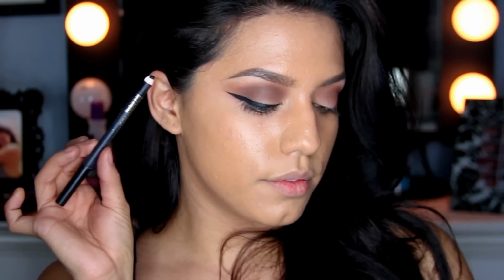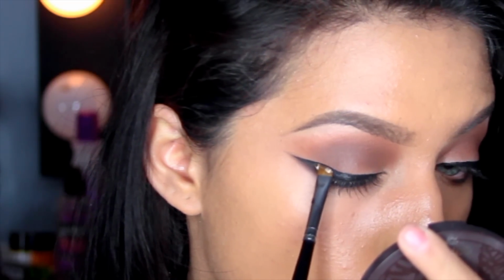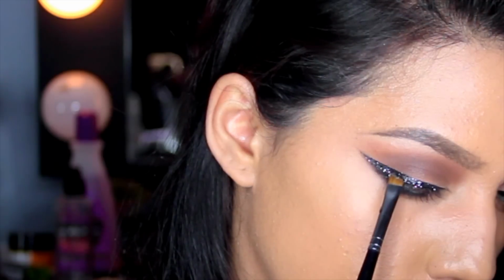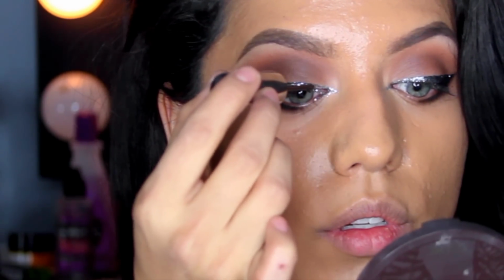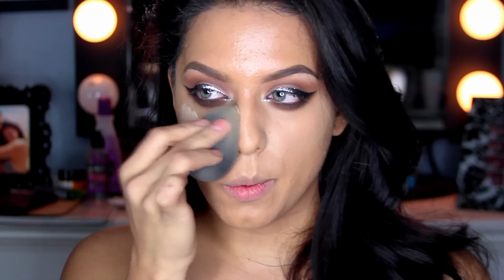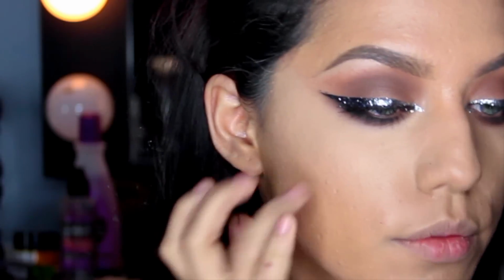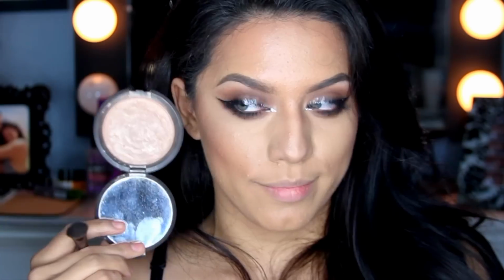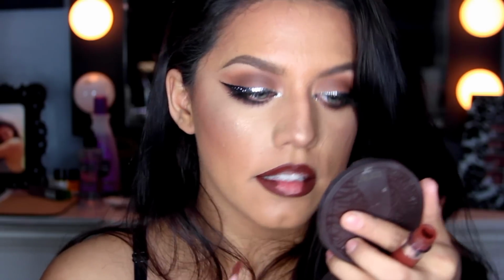CHRISTMAS Ombre Glitter Eyeliner and Red Lips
ONLY BRA YOU NEED!
how to get bigger looking boobs, push up bra